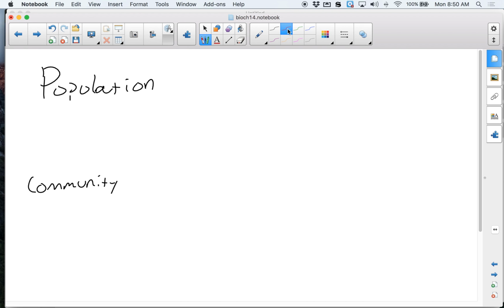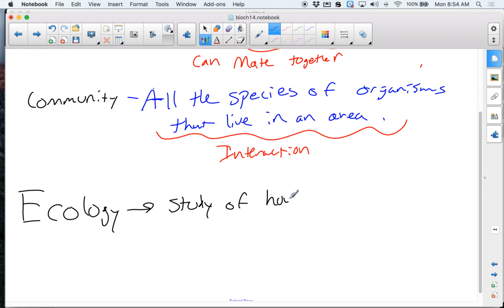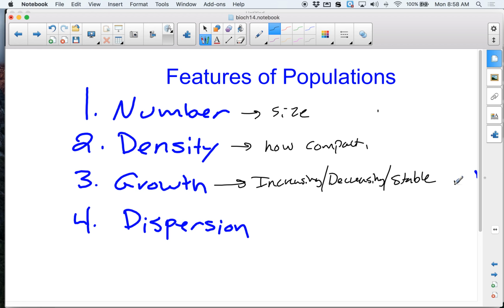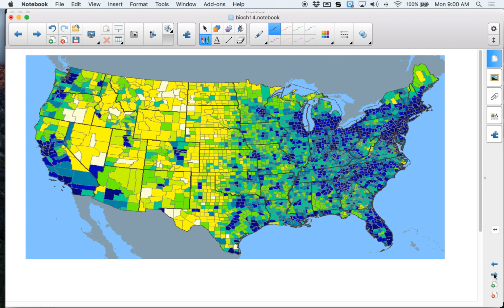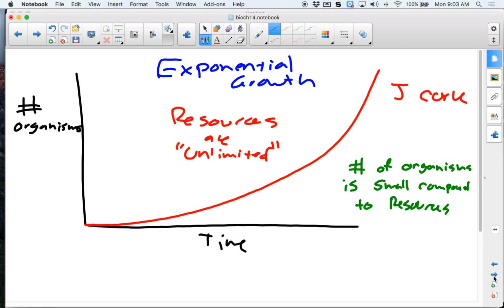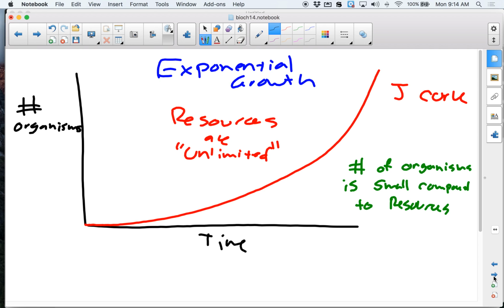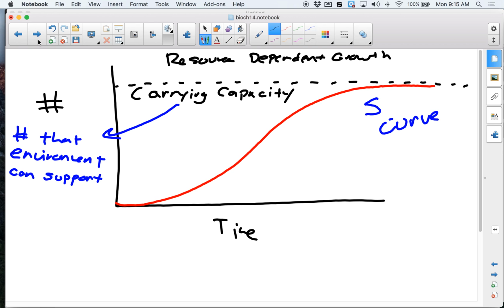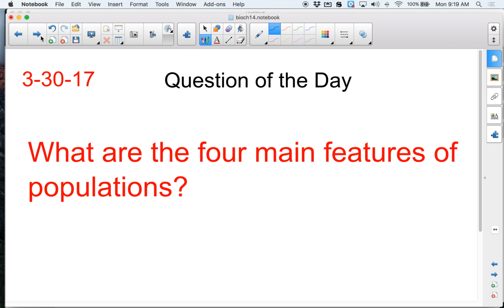bio4 9 18